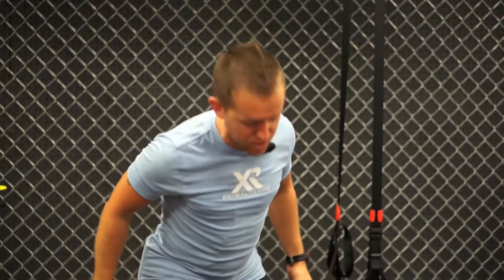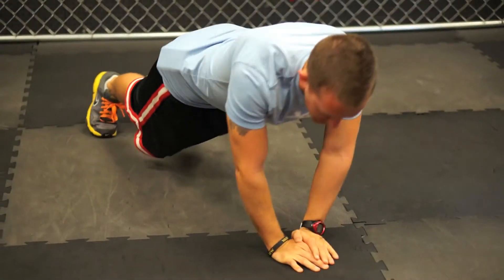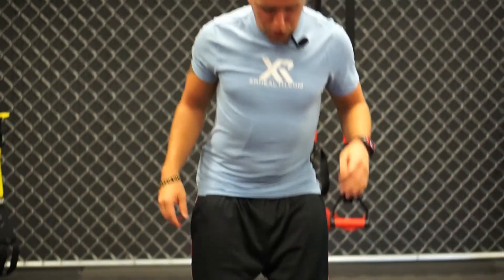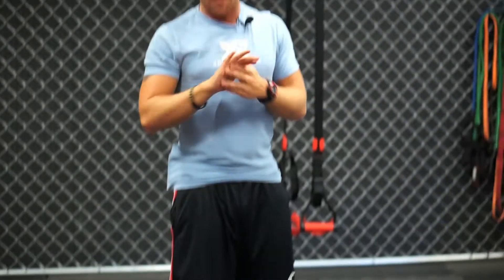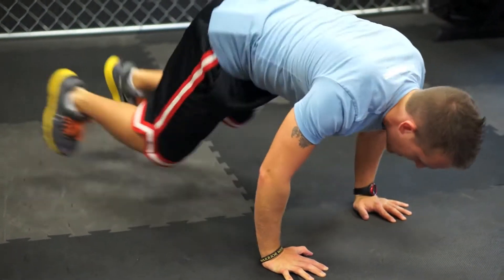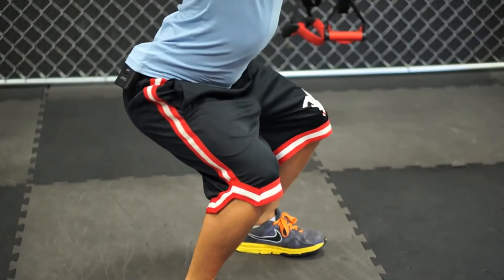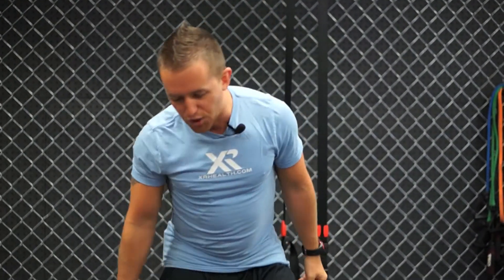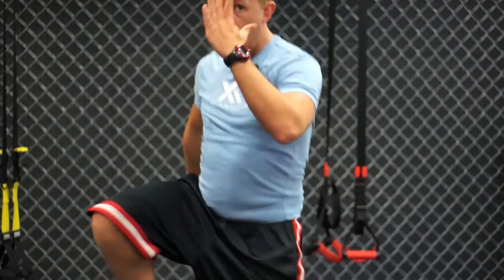How to Burn Fat without equipment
Try this no-equipment workout to burn fat!